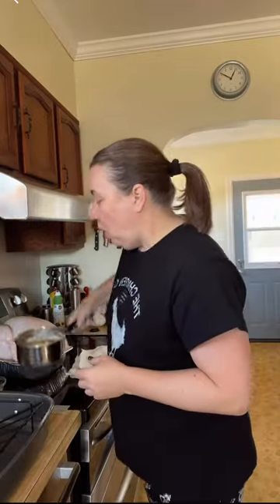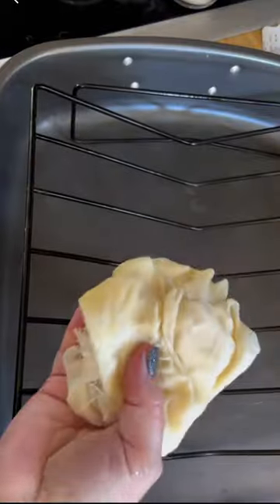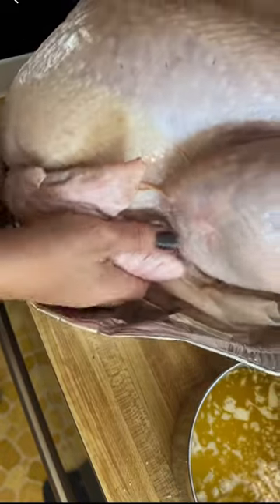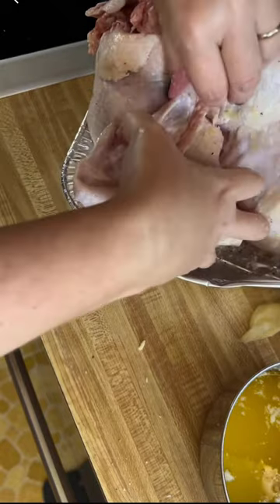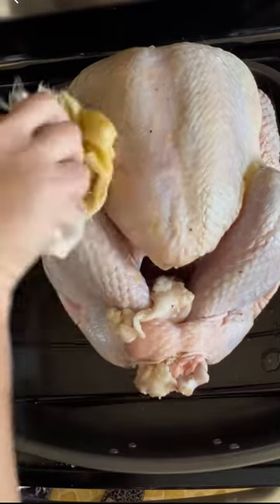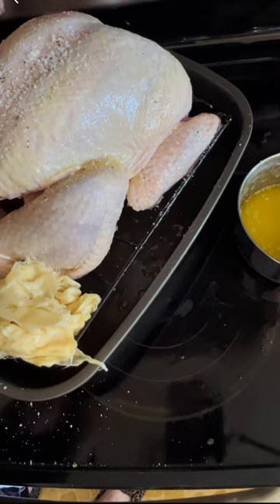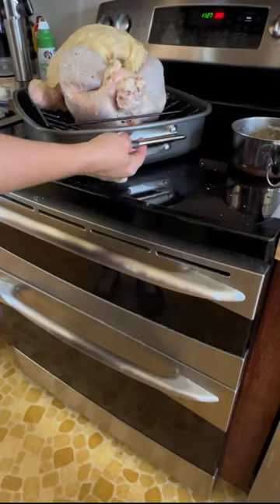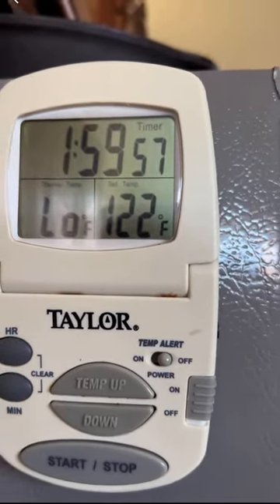Cheesecloth Method for Roasted Turkey a la Julia Child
I’ve used this method a lot and it always comes out great! Keep an eye on your temps because mine are usually done closer to 10 minutes per pound rather tham 12 minutes per pound.